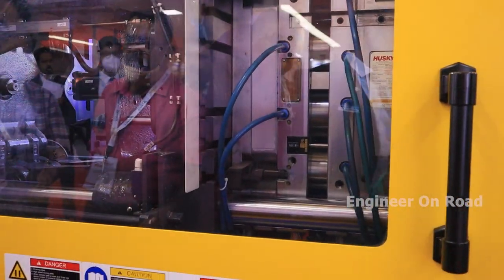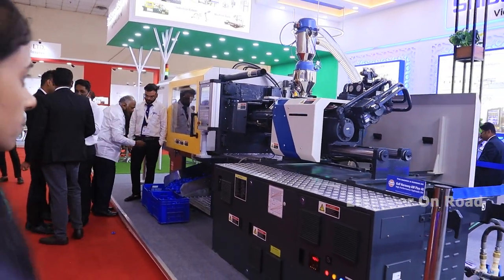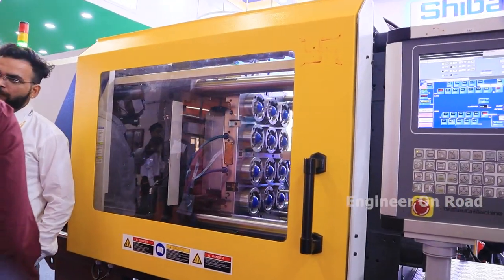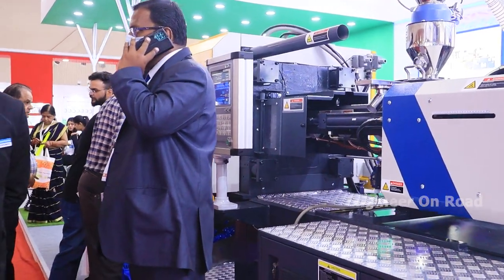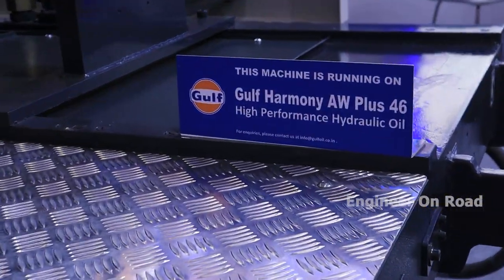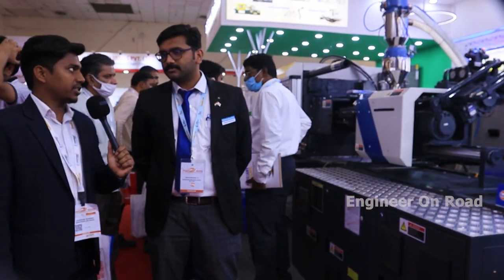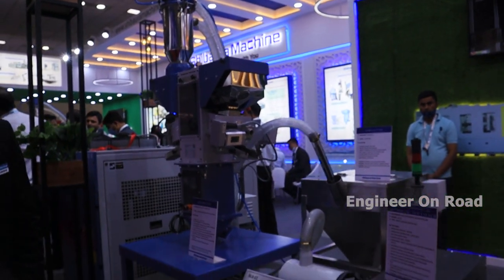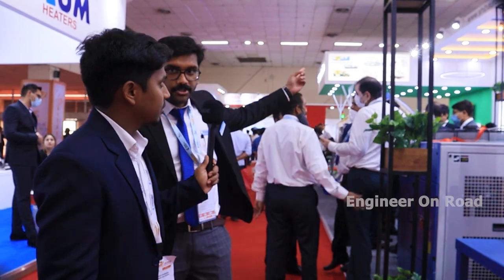Plastic Injection Moulding Machine manufacturer in india | Shibaura machines | Plastic industries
Shibaura Machine India Private Limited (abbreviated as SMI), is among the leading high-end plastics injection molding machines and auxiliary equipment manufacturers in India. SMI is a wholly owned company of Shibaura Machine Company of Japan.

With decades of experience in plastics machinery segment, we help hundreds of companies around the world to mold products with precision & speed, offering very high quality of output. With Shibaura Machine factories spread across Japan, China, Thailand and India, we offer competitive products and services to our clients that would equip them with a leading edge in market place. Our comprehensive service network and application knowledge across segments help clients to choose the right product for their requirement and would optimize the production with a very high up-time.

The entry and mid-level hydraulic machines in clamping force ranging from 400kN to 13000kN are manufactured at our state-of-the-art factory in India and caters to application segments in packaging, electrical, automotive, white-goods, writing instruments, construction etc.

For Video Shoot: 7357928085 Only Whatsapp